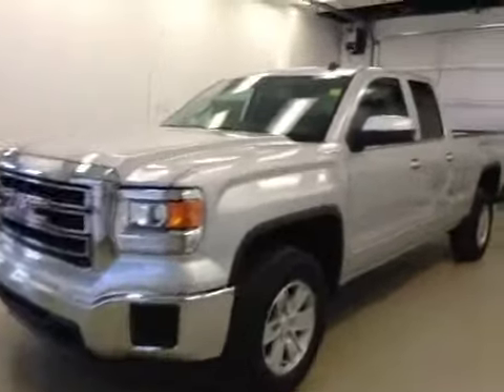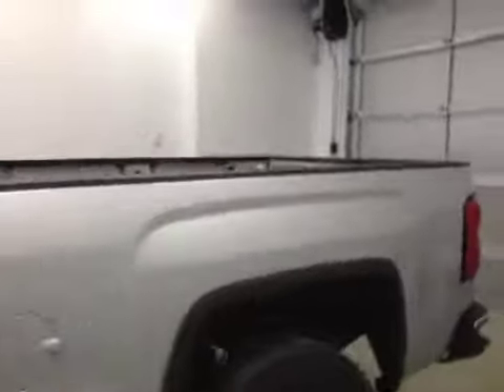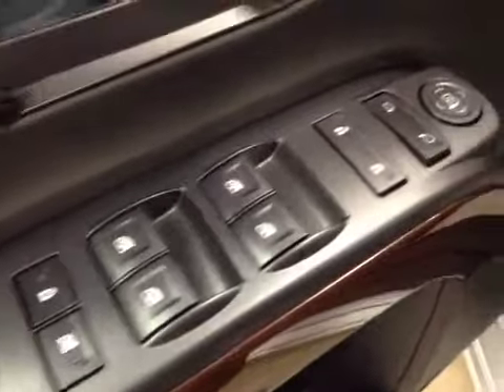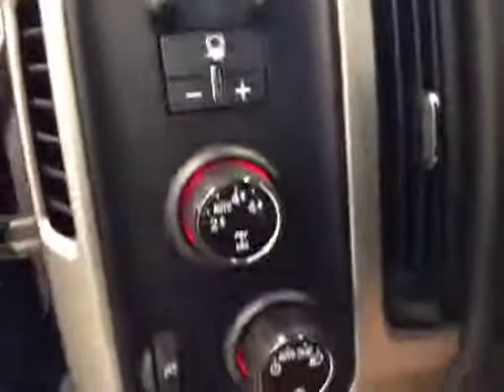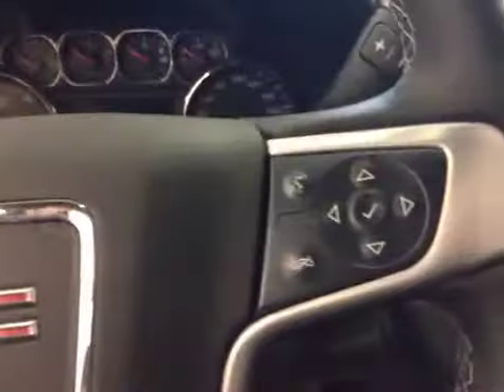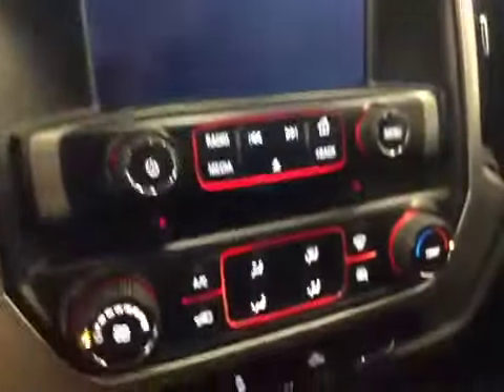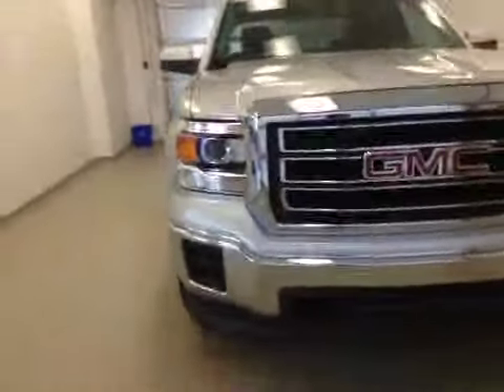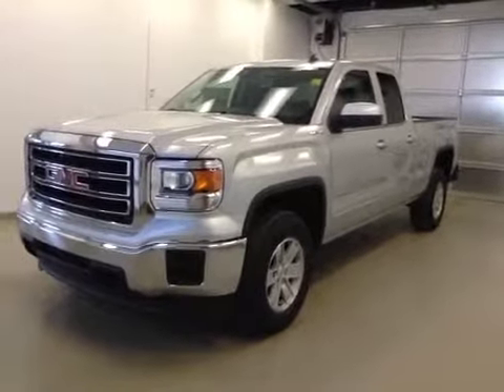2014 GMC Sierra 1500 4WD Double Cab Standard Box SLE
This is a 2014 GMC Sierra 1500 4WD Double Cab Standard Box SLE with 6-Speed A/T transmission Silver[GAN,Quicksilver Metallic] color and Jet Black interior color.  This video is recorded and uploaded by cDemo Mobile Inspector